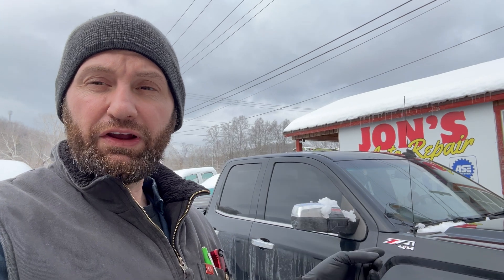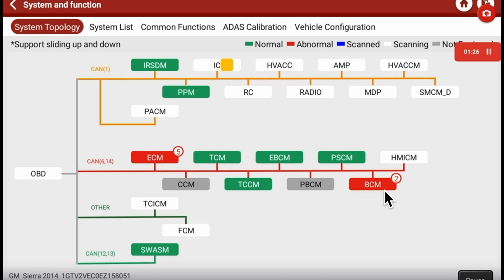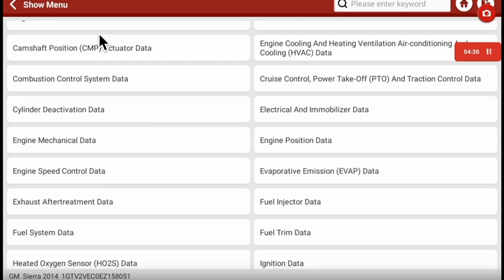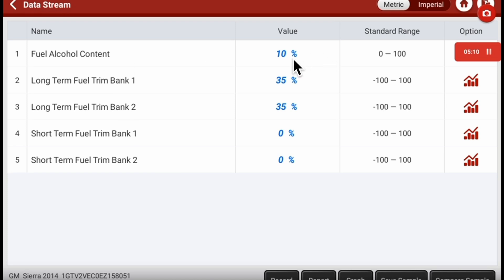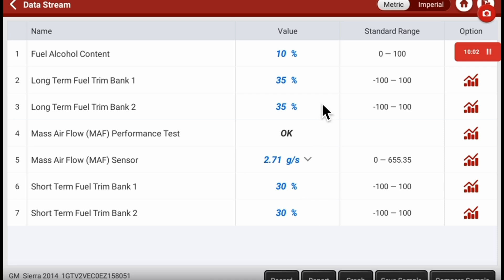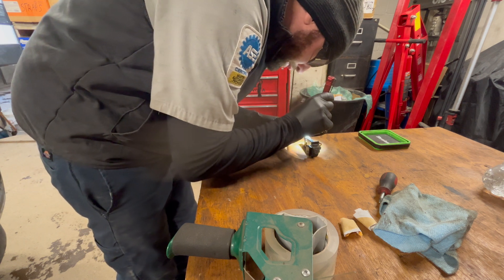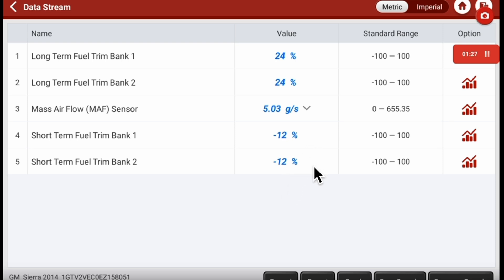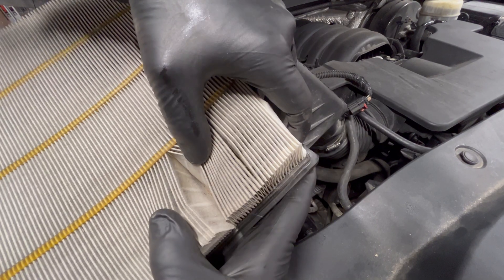GMC Sierra, P0101,P0171,P0174 Mass air flow Performance/System Lean Bank 1 & 2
This video is a very interesting example of how delicate the engine management systems are designed on today's modern vehicles, i think you will find this video both educational & enjoyable ,i go over how the fuel air systems work & explain why the codes were generated,